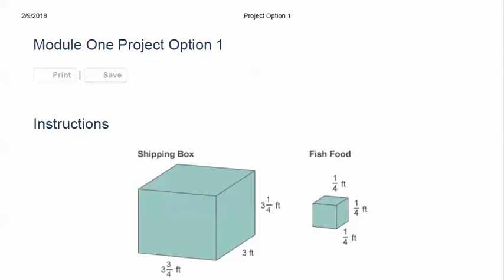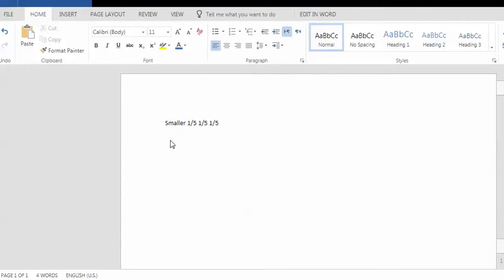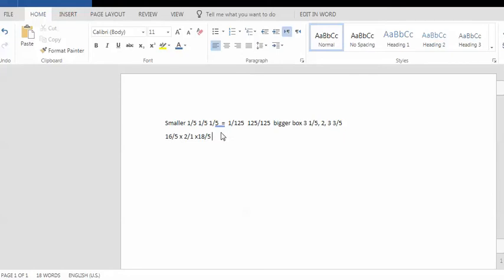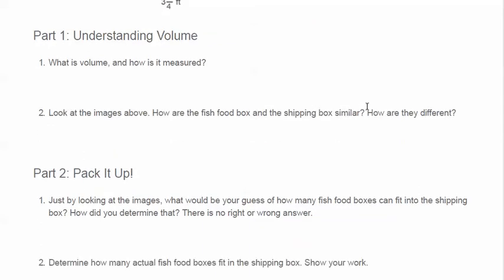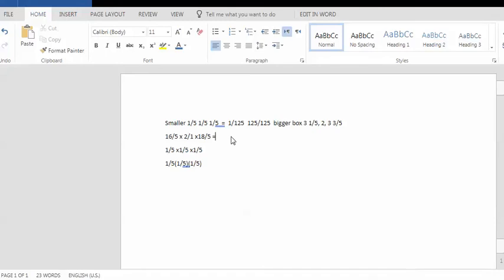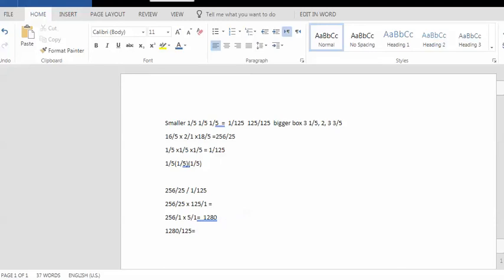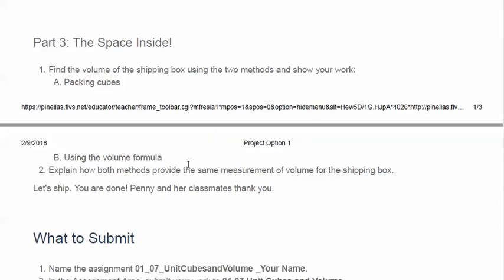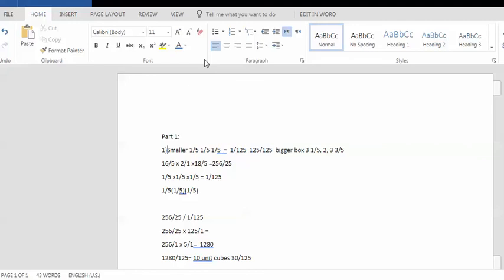1.07 Help video lesson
Sample problem to help explain unit cubes